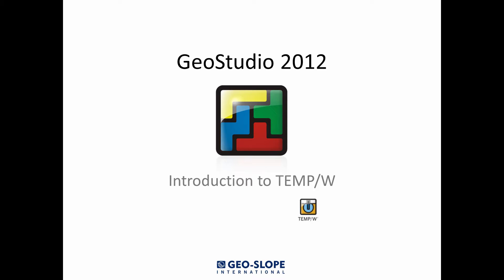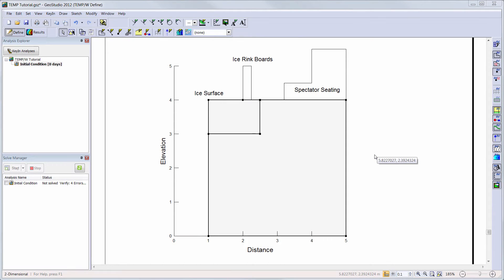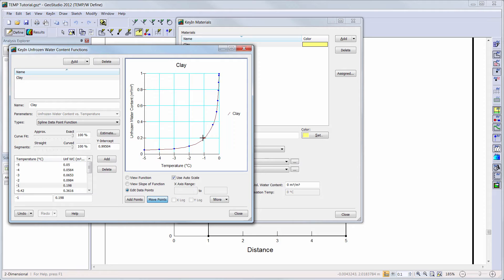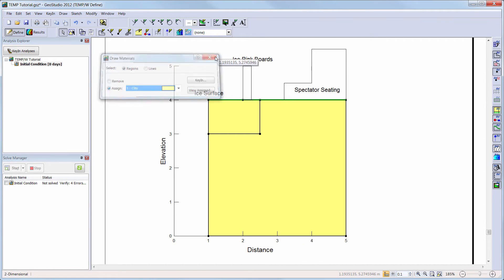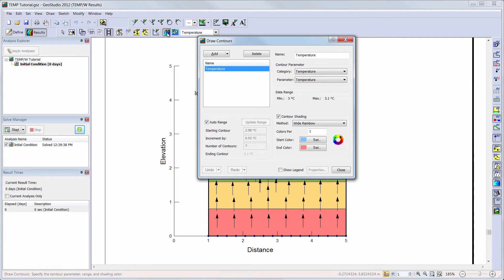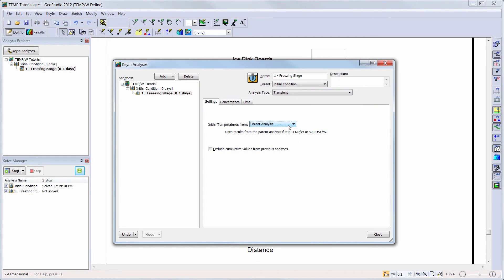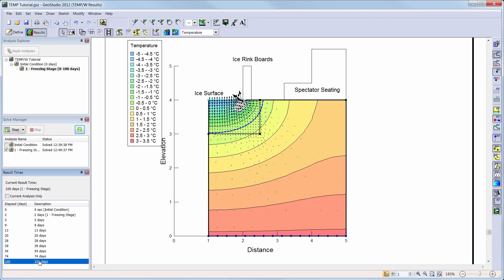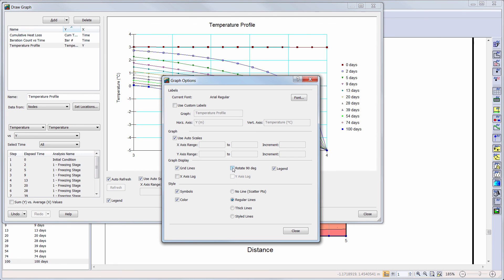GeoStudio 2012: TEMP/W Tutorial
Learn the basics of TEMP/W 2012 with this introductory video.